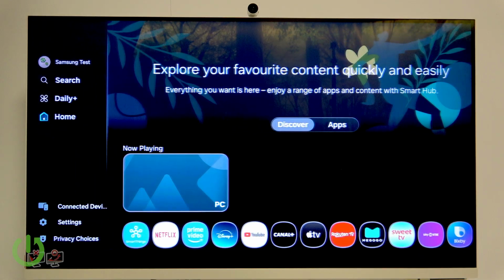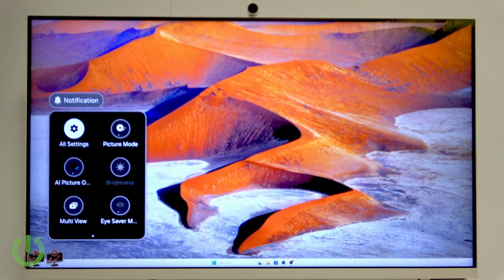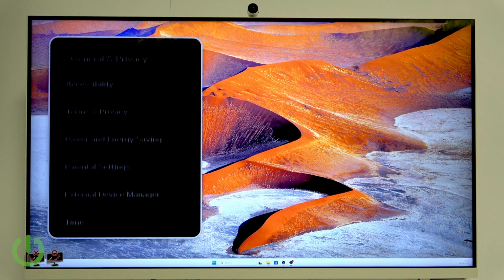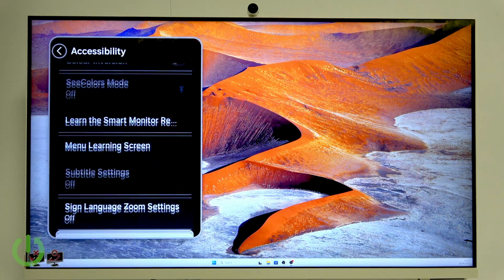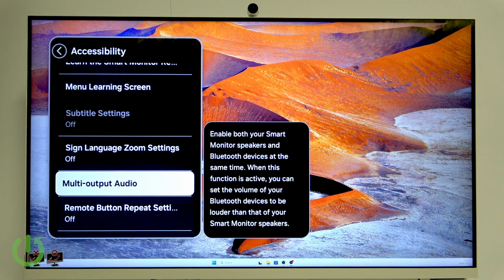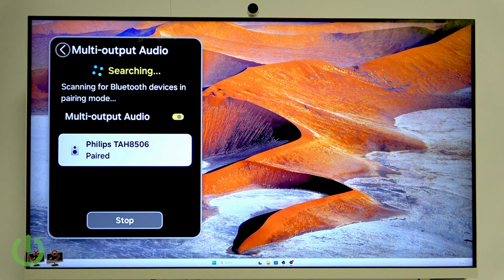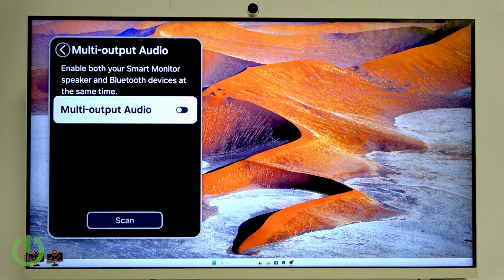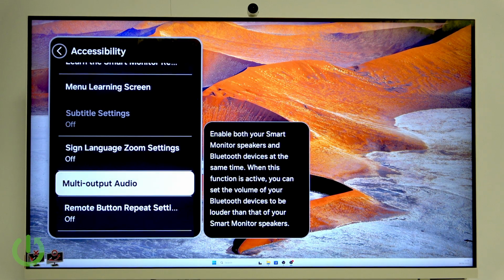SAMSUNG SMART Monitor M8 – How to Find and Use Multi Output Audio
If you want to use multiple audio outputs on your SAMSUNG SMART Monitor M8, this video will show you exactly where to find the multi output audio option and how to enable or disable it. Learn how to access the settings, connect Bluetooth speakers or headphones, and manage your audio devices for a better sound experience. Whether you need to pair new devices or switch between outputs, this guide will help you get the most out of your SAMSUNG SMART Monitor M8's audio features. Follow these easy steps to enjoy multi output audio and customize your listening setup with your monitor.

How to enable multi output audio on SAMSUNG SMART Monitor M8?
How to connect Bluetooth speakers to SAMSUNG SMART Monitor M8 using multi output audio?
Where is the multi output audio setting on SAMSUNG SMART Monitor M8?

0:00 Introduction
0:10 Go to Settings Menu
0:20 Open General & Privacy
0:28 Access Accessibility Options
0:35 Find Multi Output Audio
0:42 Enable Multi Output Audio
0:50 Pair Bluetooth Devices
1:05 Confirm Multi Output Audio is Active